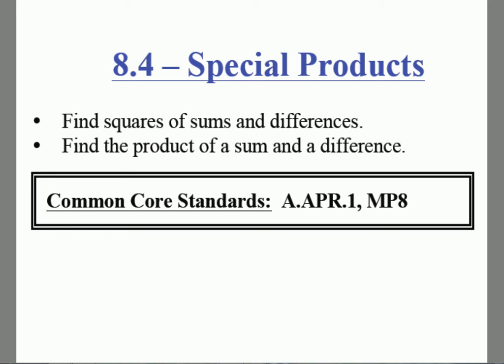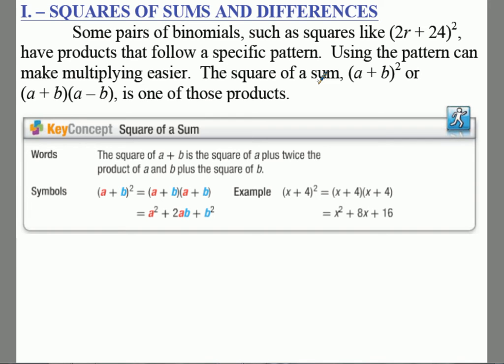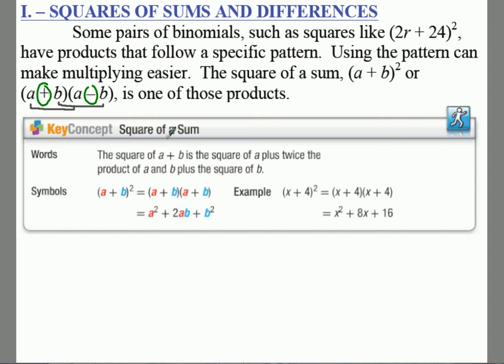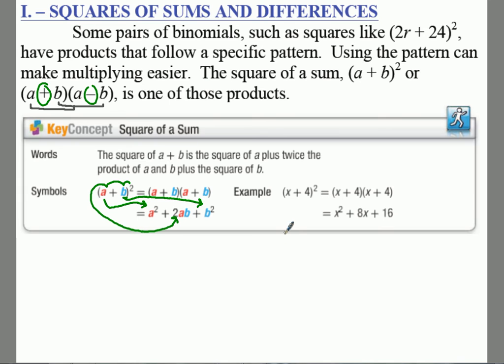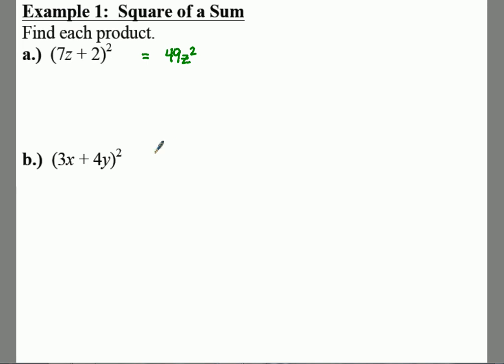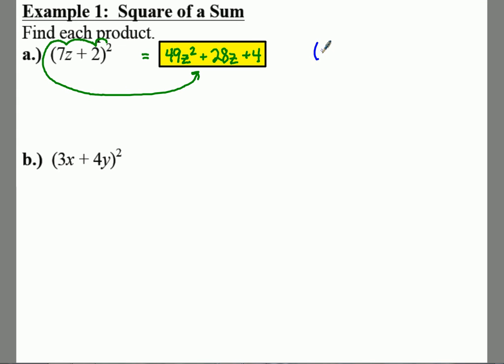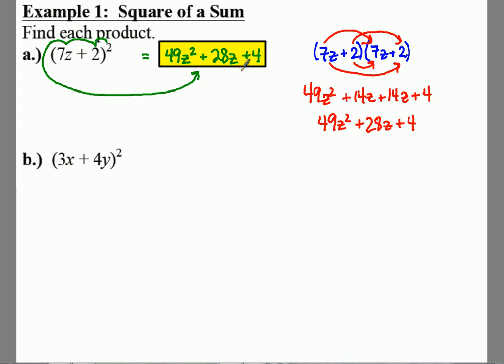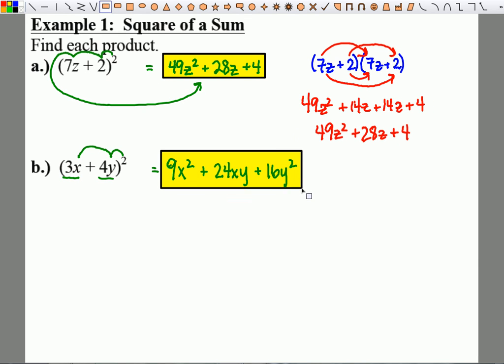Algebra 1: 8.4 Notes: Example 1 - The Square of a Sum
There are many shortcuts that can be used when multiplying polynomials, especially a binomial times a binomial.  This example will show how to use a shortcut to expand the square of a sum.